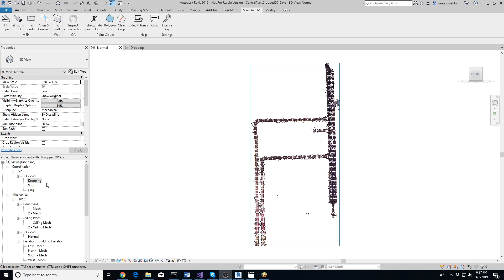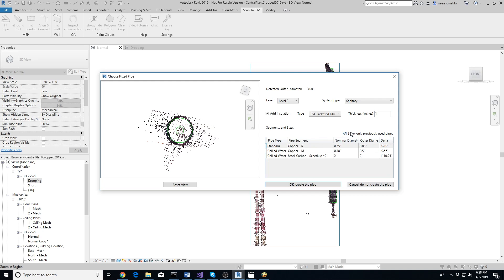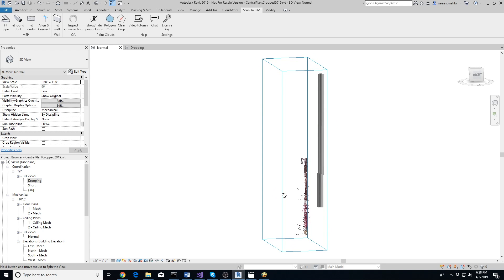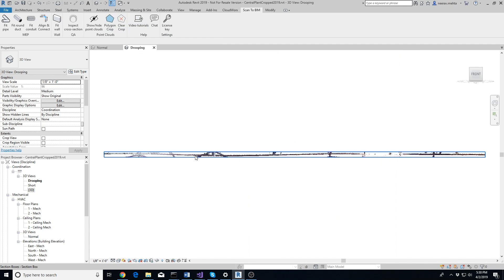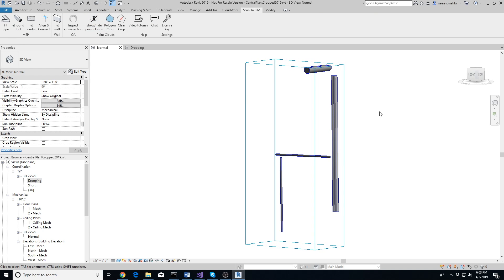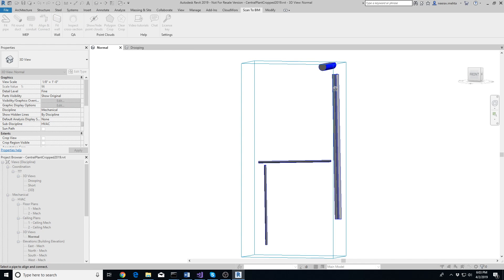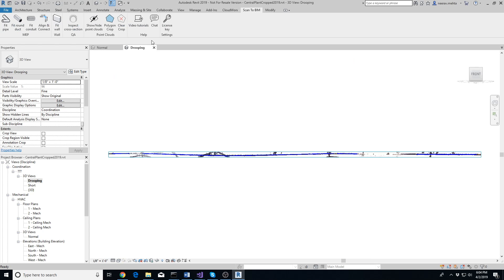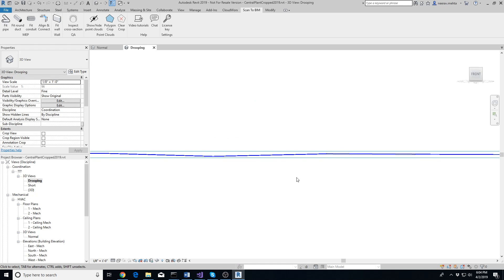Scan To BIM pipe extraction, alignment and connection demo v1.0.37.0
Demo of scan to BIM pipe extraction v1.0.37.0. Download the Revit add-in